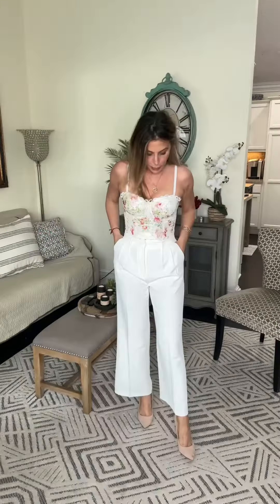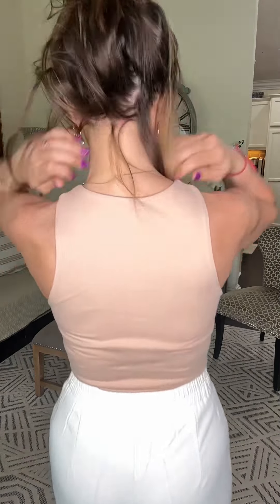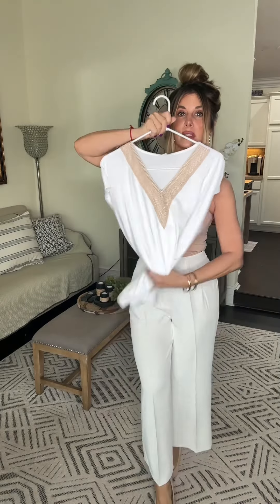How to Style White Trousers|| AFFORDABLE STYLE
For spring summer fashion replace your black trousers with white and instantly update your wardrobe effortlessly and affordably. Everyone can wear white pants, it's chic and just as good as black! Easy update to your wardrobe!A simple white trouser can be found on Amazon for less than $40!! All of my pieces are linked here!

White trousers, I am wearing medium. They are true to size.You can buy them in thin or thicker version:
Trousers: Thin & flow these are what I am wearing
Trousers: thicker material
Brown long sleeve top (true to size)
Gorgeous Corset top (order by your cup size)
V neck bodysuit (just like SKIMS): true to size I am wearing medium
sleeveless bodysuit True to size double lined. I am wearing the color tan.
White with lace trim v neck cap sleeve T shirt
Sunhat with SPF and foldable and packable. I am wearing size M/L in the color mixed beige
Dark Green bodysuit: I am wearing medium
double circle earrings
Medallion necklace
Nude heels